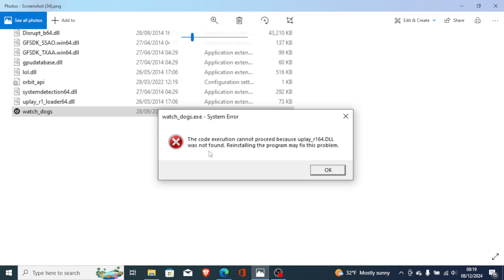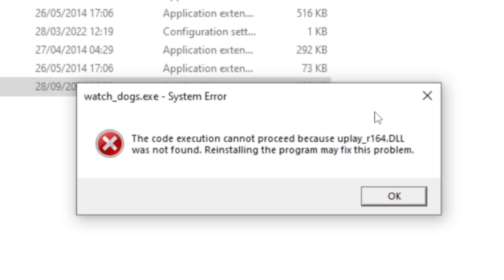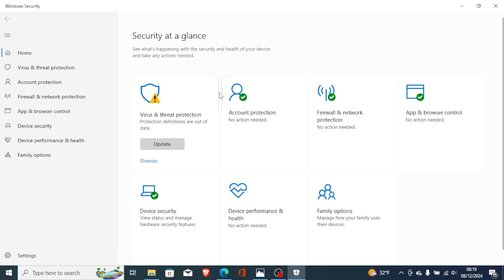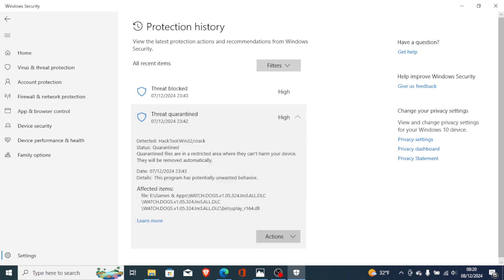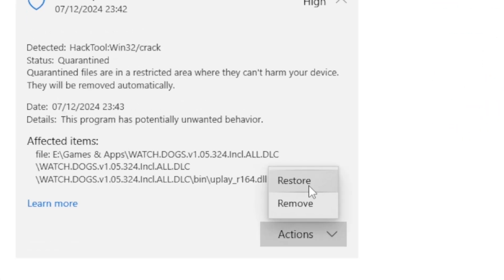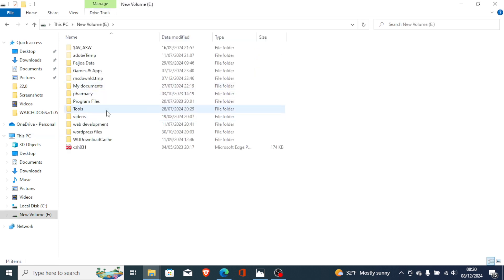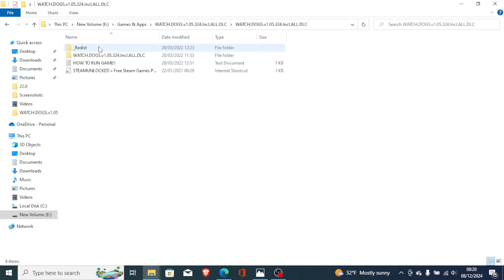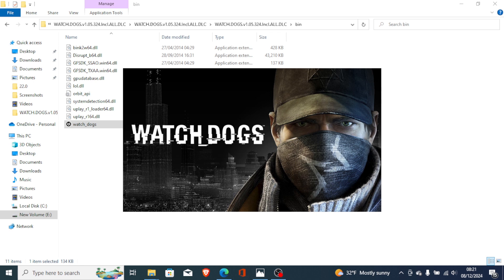uplay_r164.DLL Was not found (Quick fix)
If you encounter this error message in any game, such as Watchdogs or Assassin's Creed, that says: "The code execution cannot proceed because uplay_r164.DLL was not found," don’t worry! Fixing this problem is very easy. Simply follow this tutorial, and it will guide you through